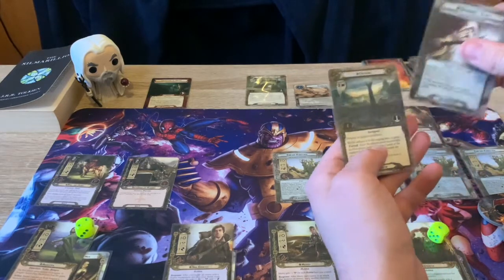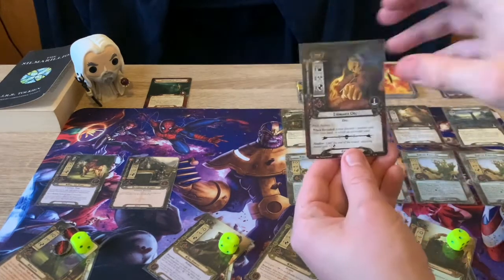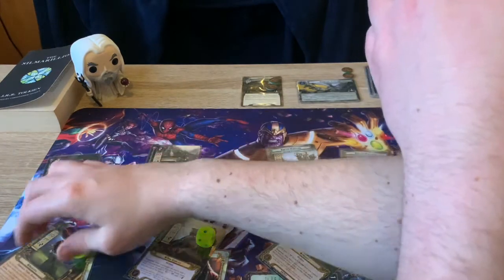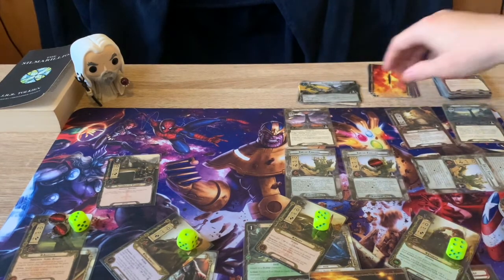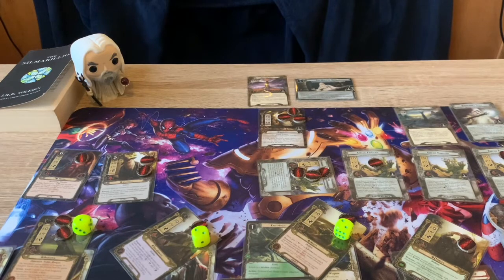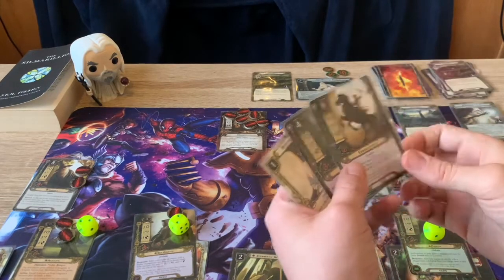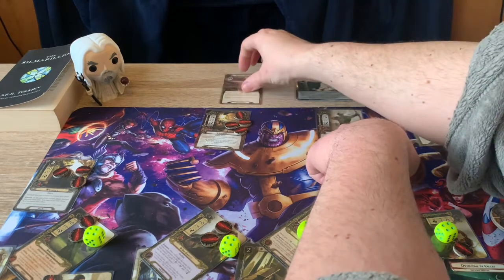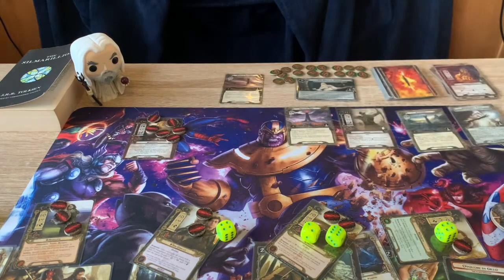Lord of the Rings LCG: Treason of Saruman Part 3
Its time for Saruman to pay for his crimes! Recruit the Ents and storm Isengard to rid Middle-Earth of his corruption in the finale of this saga expansion for the lord of the rings the card game.